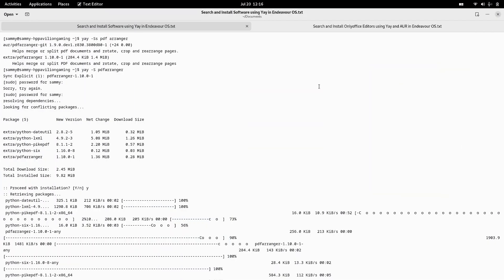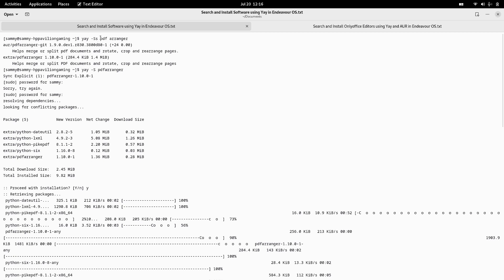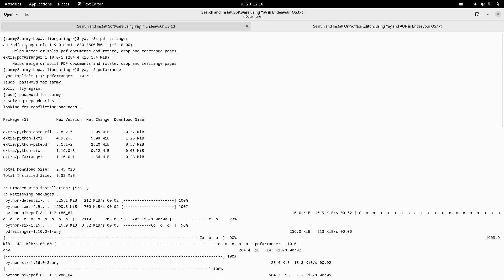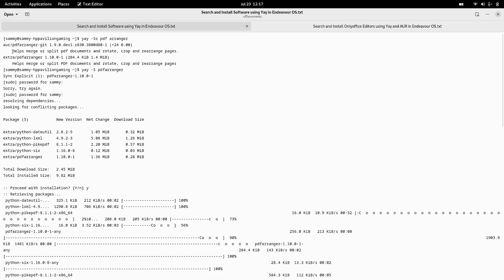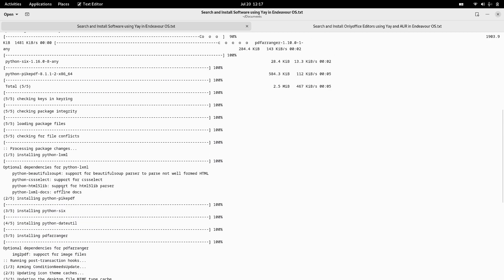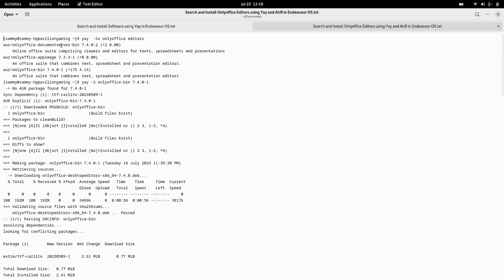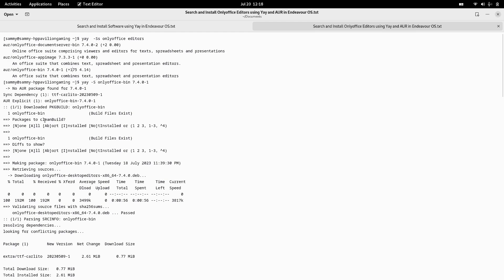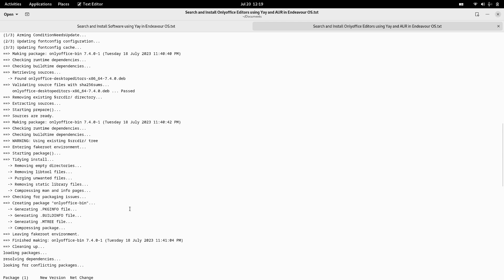Search and Install Software Packages using Yay in Endeavour OS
This video features a guide to search and install software packages using Yay in Endeavour OS.

1) IT infrastructure consultancy and turn key project execution for SME's.
2) Install and maintain best suitable linux distributions for your corporate computer systems.
3) IT infrastructure maintenance and operations for SME's.
4) ERP Training.
5) IT training for freshers and trainees.

1) Personal tuitions for BCA, Computer Engineering and Technology students.
2) Install best suitable linux distributions for your personal computer systems.
3) IT consultancy for your personal and home needs.
4) Design and execution of networking and security for your home.